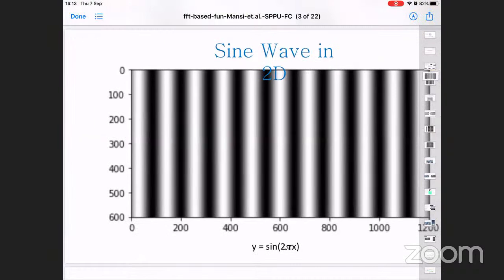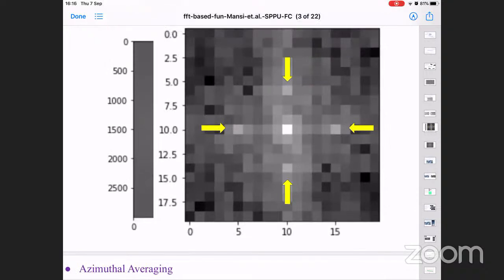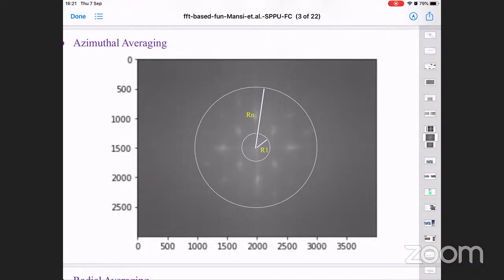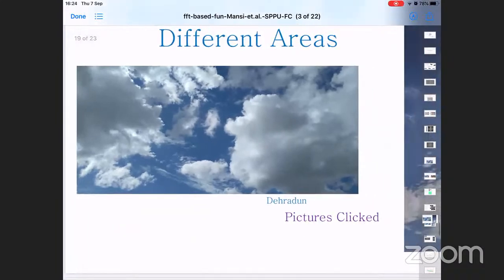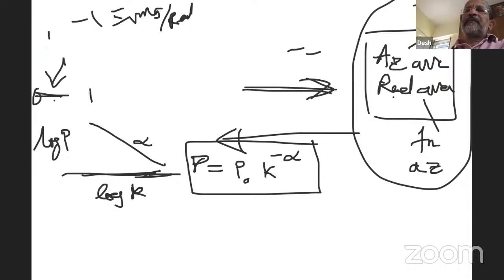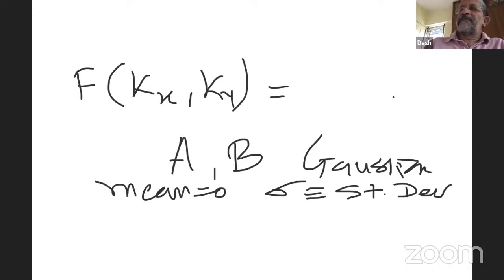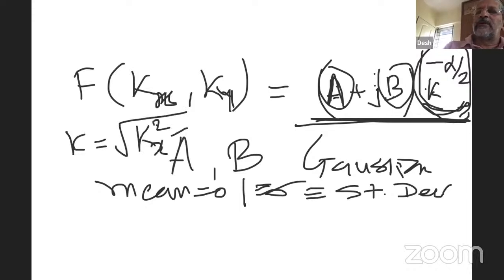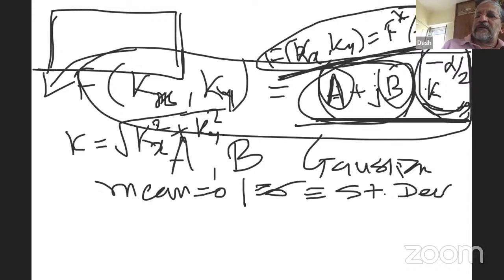Spatial Power Spectrum2: Arvind Deshpande